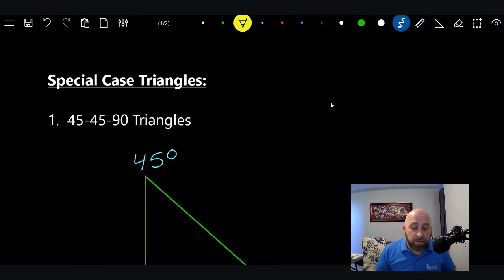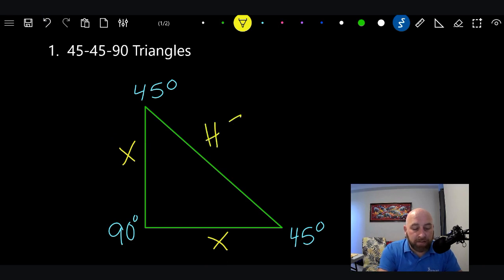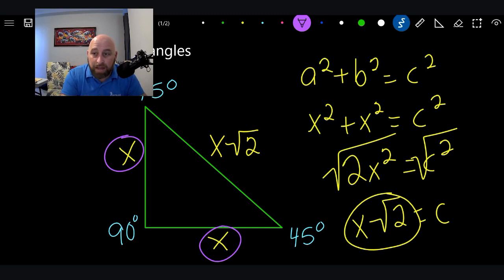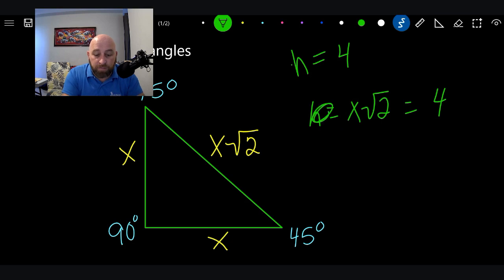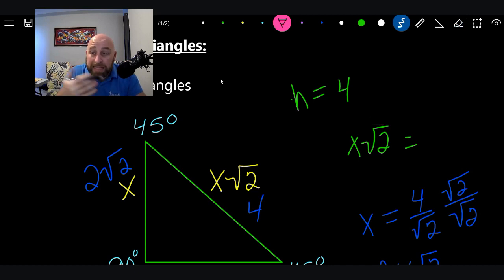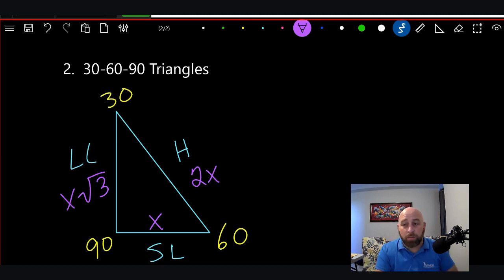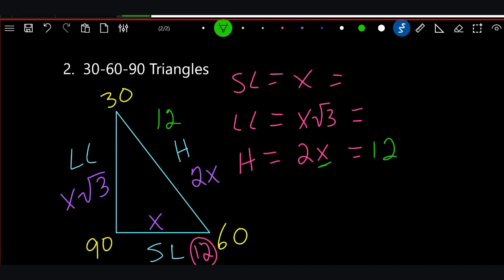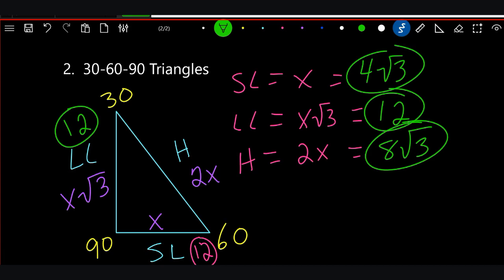Algebra 2 Lesson 9.1 Special Angle Triangles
Abeka Math